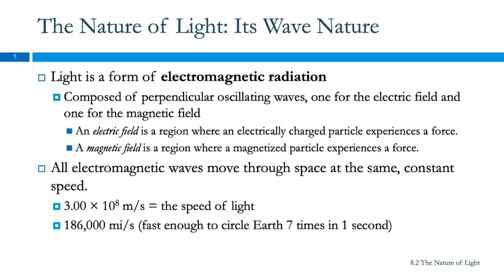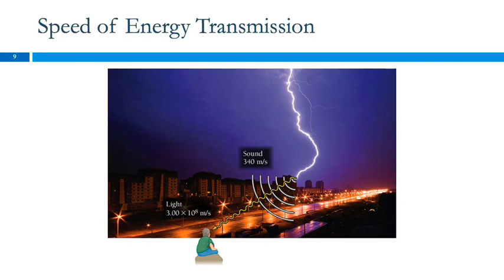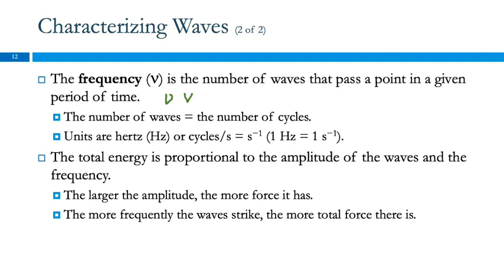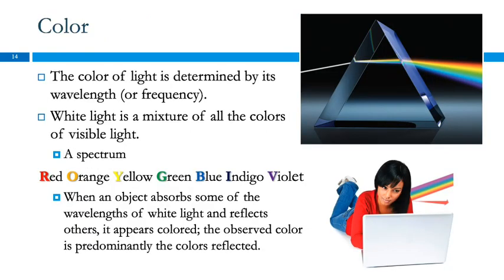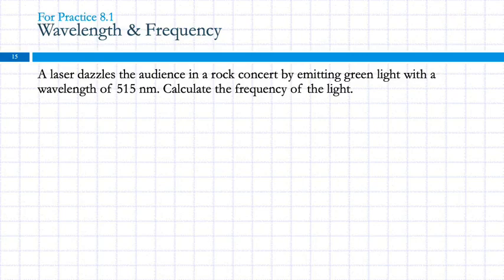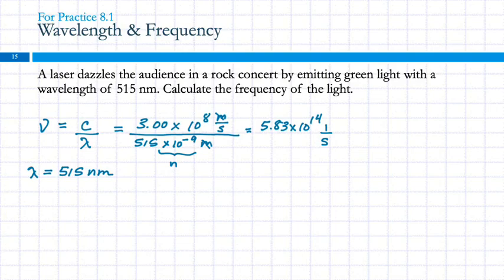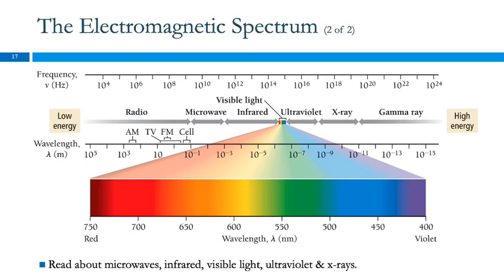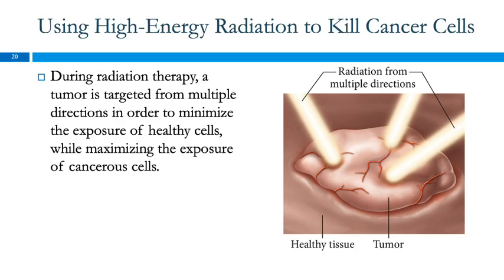8.2 The Nature of Light